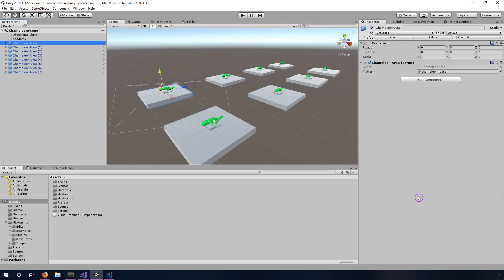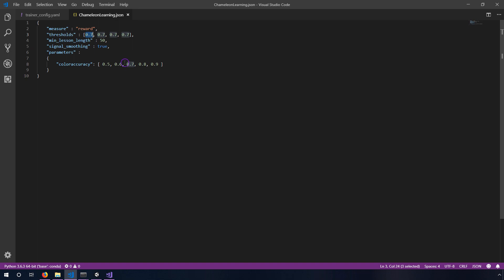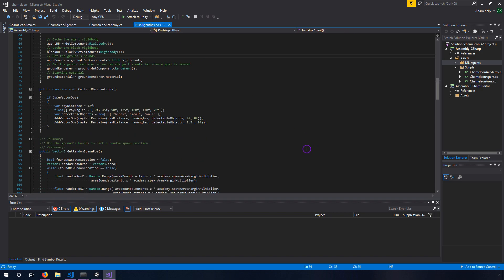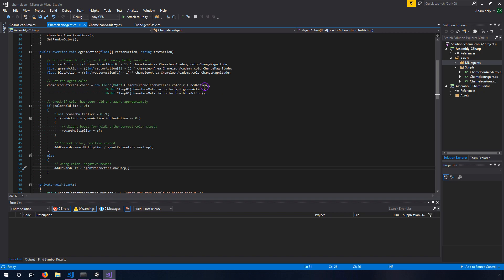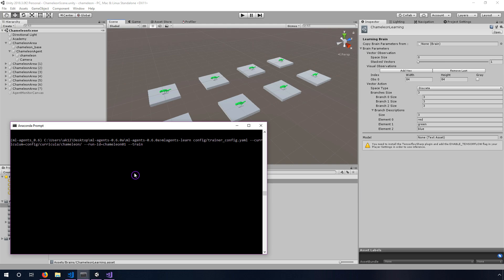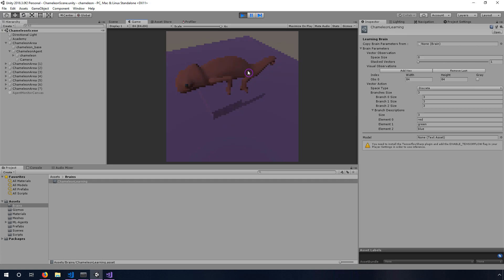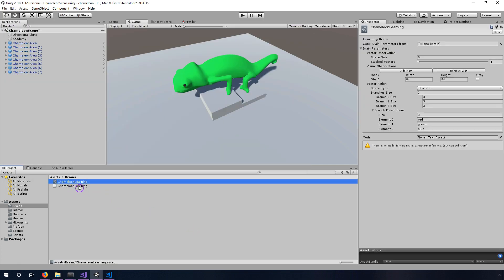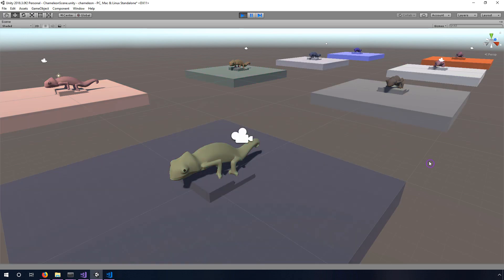Advanced Unity ML-Agents Tutorial | Visual Chameleons (Part 2)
Learn how to create chameleons that use Visual Observations to change color and match their background with Unity ML-Agents and Tensorflow.

In part 2, we train our chameleons and see the results.